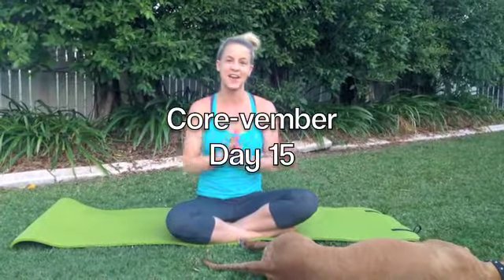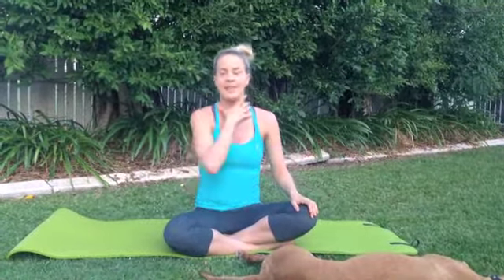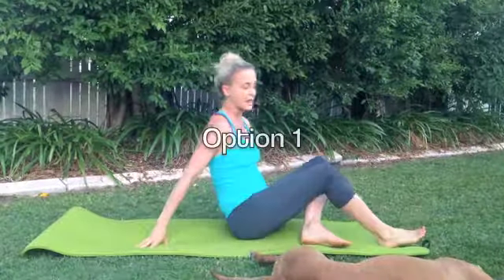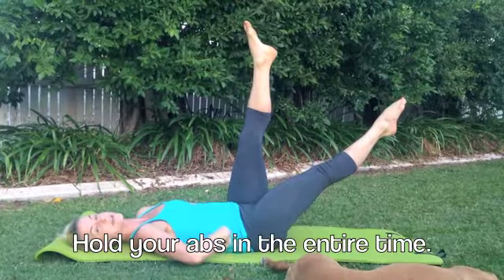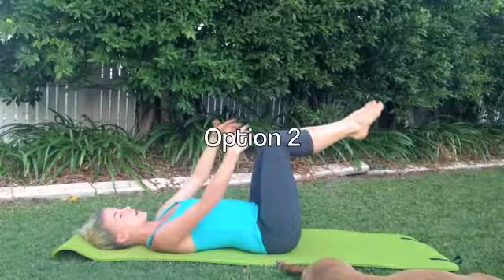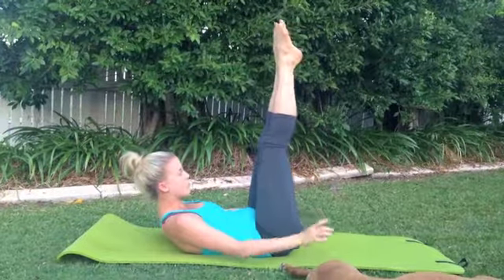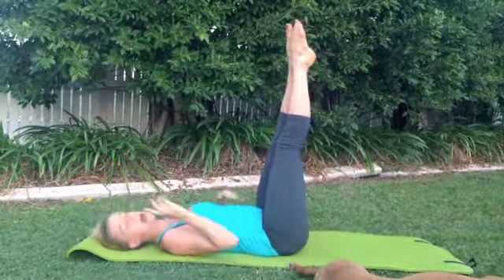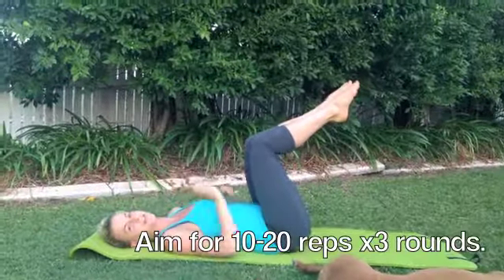Core-vember: Day 15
Scissors. Back to abdominal based core exercise but it also works through the hips and our beautiful back muscles as well. If you haven't tried scissors before, don't be alarmed if the legs start-a-shaking :P This beautiful exercise starts to push our leg flexibility which of course in turns increases our flexibility so the shakes are quite normal. I have to say scissors is one of my fave abdominal exercises.

♥ Meegs xx

Note: All information provided by Workout With Meegz is of a general nature and is furnished only for educational/entertainment purposes only. No information is to be taken as medical or other health advice pertaining to any individual specific health or medical condition. You agree that use of this information is at your own risk and hold Workout With Meegz harmless from any and all losses, liabilities, injuries or damages resulting from any and all claims.